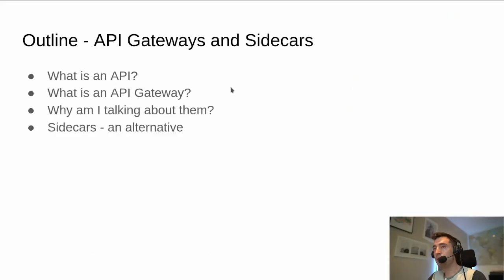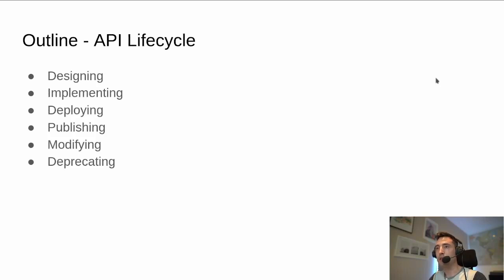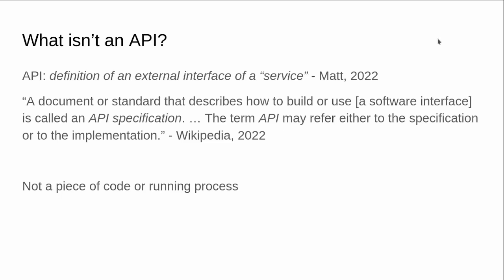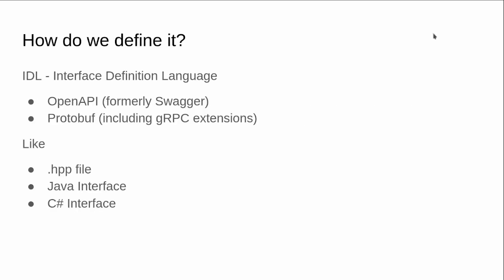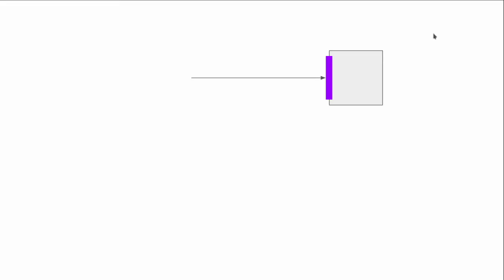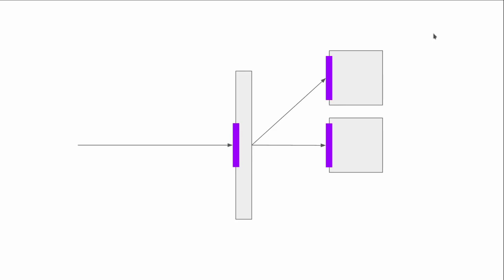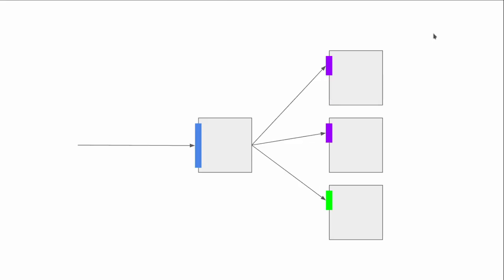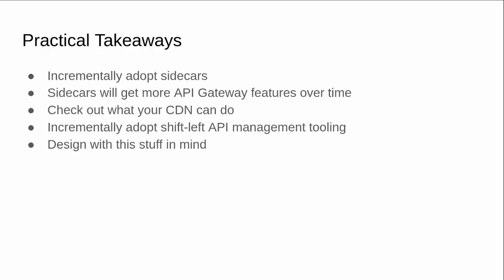Modern API Development and Deployment, from API Gateways to Sidecars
Matt Turner shows a modern approach to designing, implementing, and documenting APIs using dedicated tooling in a decentralised environment that has all the good parts of an api-gateway solution.